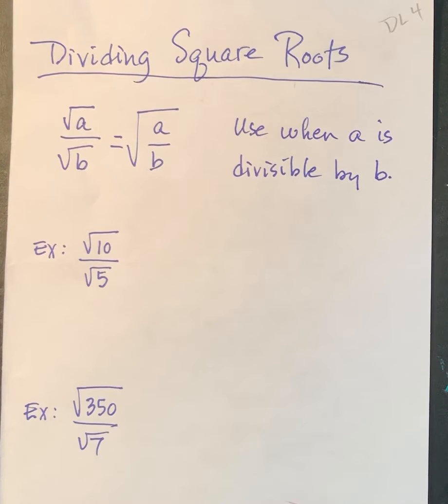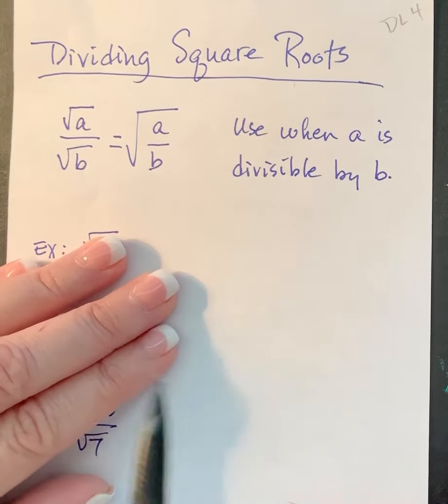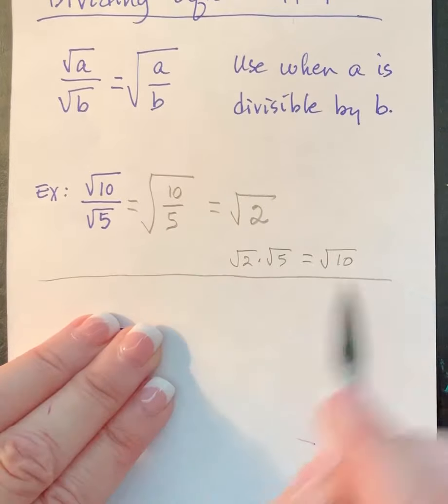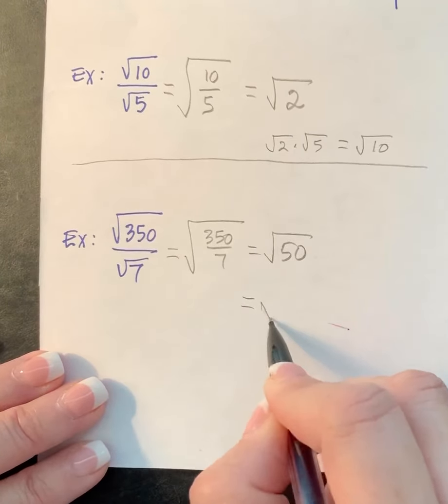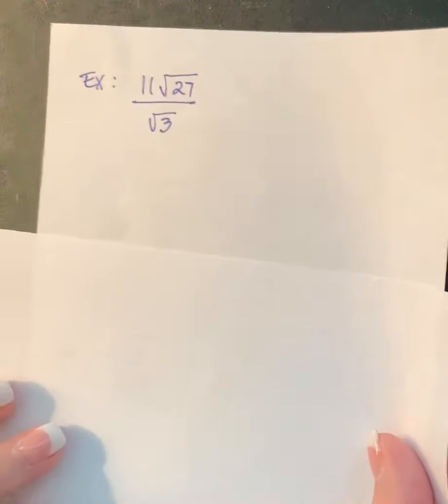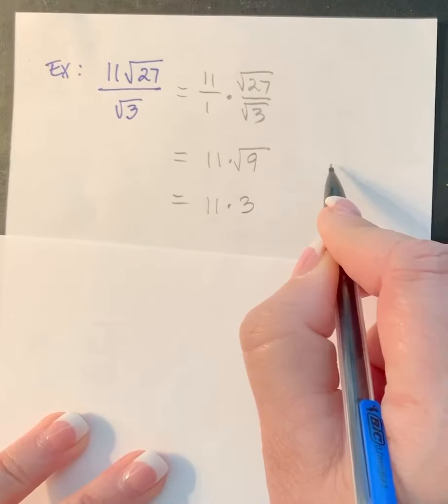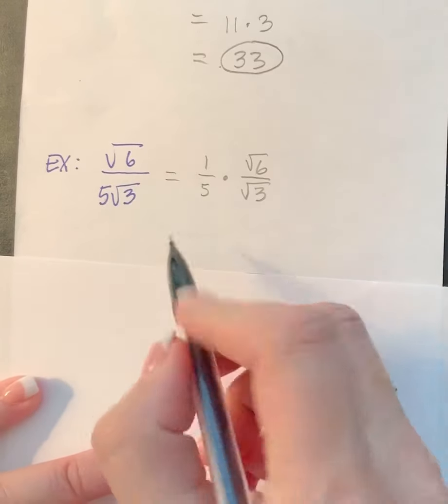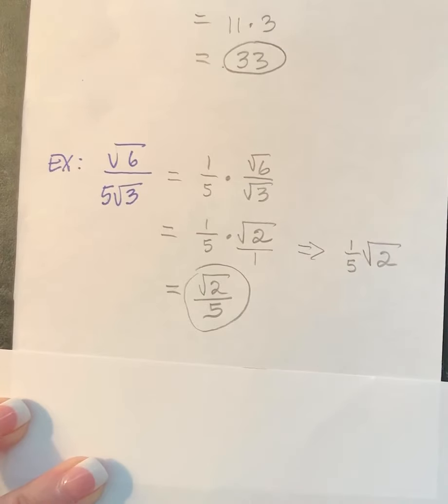Dividing square roots part 1